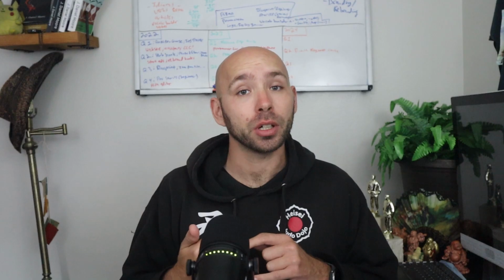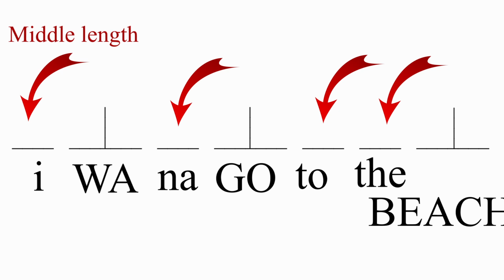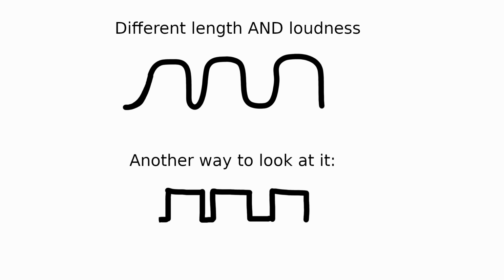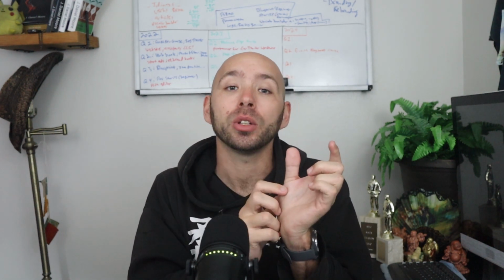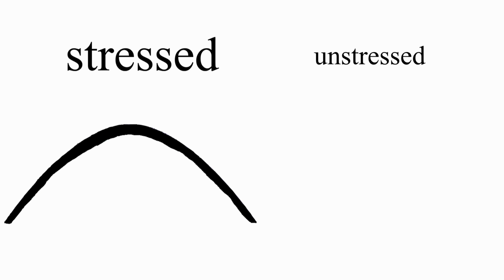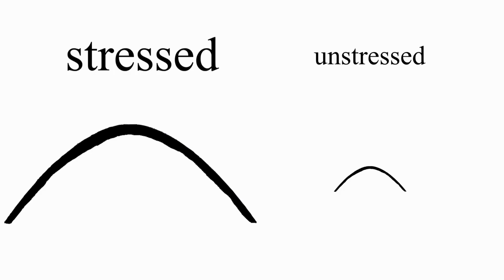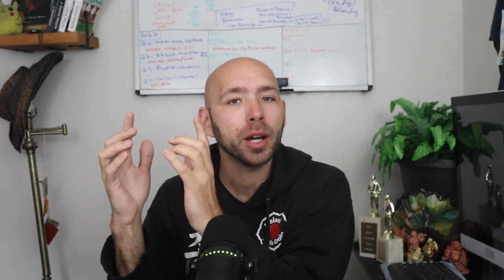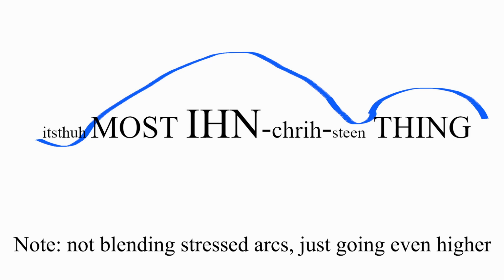What your English Stress/Rhythm is Missing | English Hacks American English Pronunciation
Did you know that in American English, you can't just make stressed syllables louder and longer, but that you have to make unstressed syllables shorter and quieter? Are you doing this? Are you sure? Because you might not be doing it enough or correctly. This lesson will teach two important ideas: how to unstress syllables compared to stressed syllables and the concept of the "syllable arc" or the "stress arc". Next time, we'll look at another concept that I like to call "eating vowels" and take these ideas to the next level!

Free resources for pronunciation, prepositions, and other areas of English:
1)

YouTube Memberships Shoutouts: Andrii Holovko

Intro: (0:00)
The stressed vs unstressed problem: (0:32)
3 levels of stress pattern: (1:34)
Middle stress vs unstressed examples: (3:01)
Example - I wanna go to the beach: (3:17)
Visualization Comparison: (6:01)
Don't overdo it!: (7:04)
Another example - He doesn't like it: (7:29)
The Syllable Arc or Stress Arc: (8:31)
Difference between stressed arc and unstressed arc: (10:04)
Another example - Have you read the book?: (11:27)
Special example - It's the most interesting thing: (13:07)
A way to think about rhythm and stress in English: (15:57)
Question, Up Next, and Blooper: (16:27)